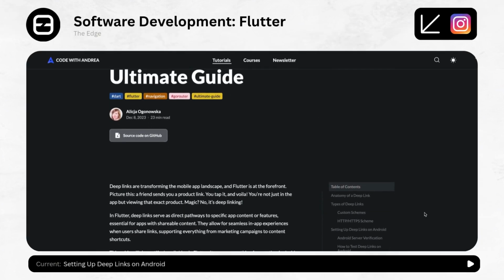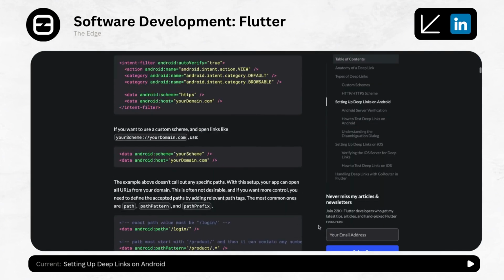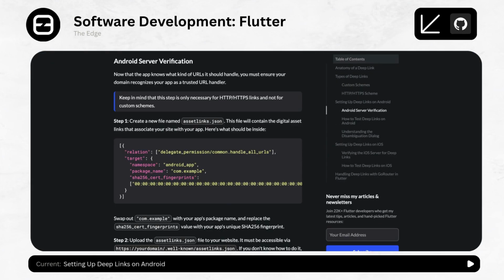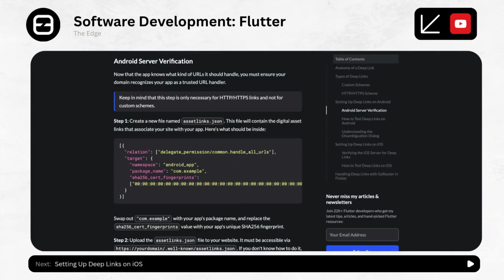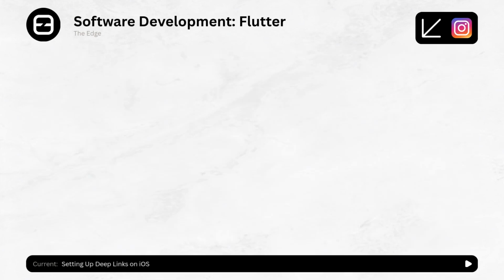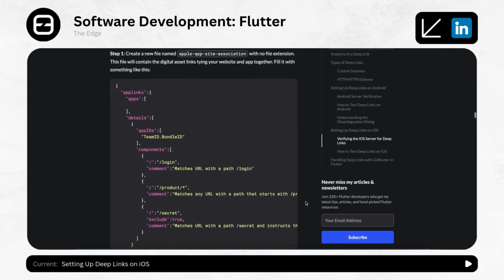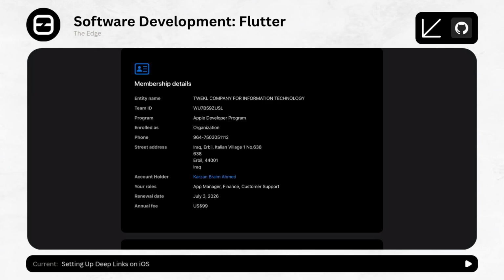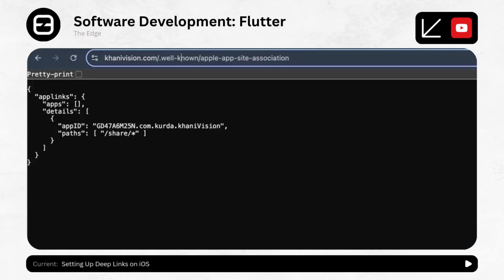Flutter Deep Linking Tutorial (Part 1) | Android & iOS Setup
• 📱 Flutter Deep Linking Tutorial (Part 1) | Complete Setup Guide

In this video, we’ll start building deep linking in Flutter from scratch using and setting up Android & iOS environment. This is Part 1 of a 2-part series where we focus on setting up everything you need before handling real deep links.

✅ In this part, you’ll learn:
00:00 What deep linking is.
00:16 Setting up Android.
02:15 Setting up iOS.

🎯 In Part 2, we’ll:
• Handle dynamic links (e.g. product pages with slug).
• Navigate users to specific screens from links.
• Complete the full deep linking flow.

💡 Use cases:
• App sharing links
• Product deep links
• Custom navigation flows

• This video uses AI-generated voice narration for clearer explanation and a better listening experience.

• Note that You can use the Debug or Release Sha 256 if your app not published.